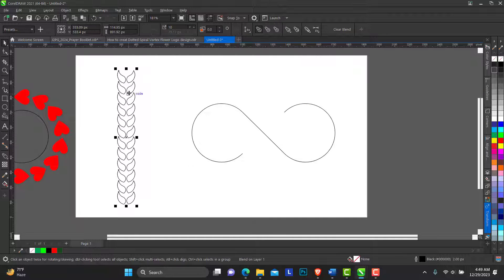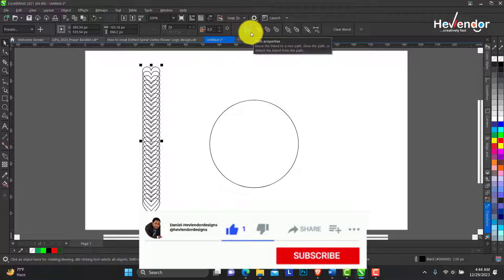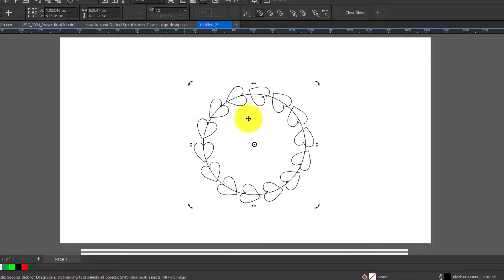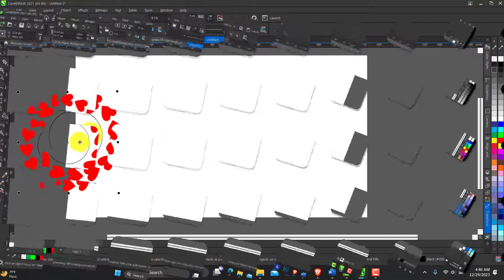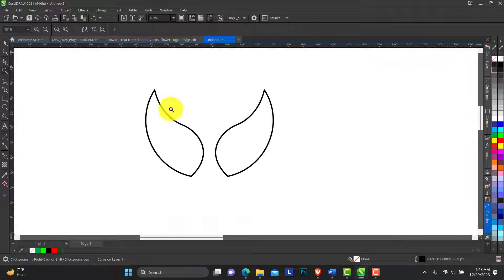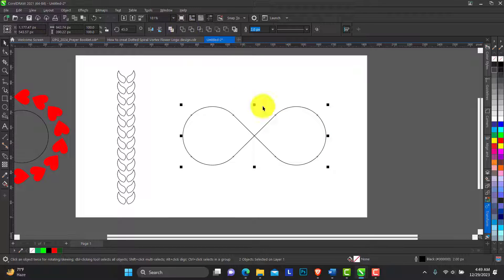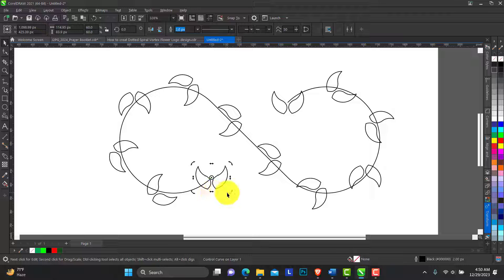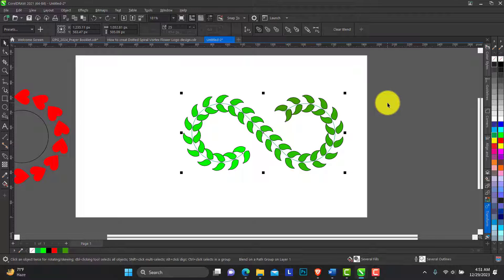Best Hack to fitting objects to path | How to fit Leaf shape to path in CorelDrawTutorial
Welcome to Hevlendordesigns! In this video, we're revealing the "Best Hack to Fitting Objects to Path - How to Fit Leaf Shape to Path in CorelDrawTutorial." Perfect for both beginners and experienced designers, this tutorial will show you a powerful technique for fitting any object to a path, specifically focusing on a leaf shape. Mastering this skill will enhance your design efficiency and creativity in CorelDRAW.

In this tutorial, you will learn:

How to create and customize a leaf shape in CorelDRAW.
Techniques for fitting the leaf shape precisely to any path.
Tips for adjusting and refining the fit for professional results.
Practical applications of fitting objects to paths in your design projects.
By the end of this video, you'll have the expertise to apply this hack to various shapes and paths, taking your design projects to the next level.

Don't forget to:

Stay creative and keep designing with Hevlendordesigns!